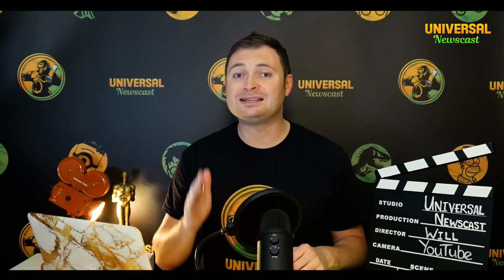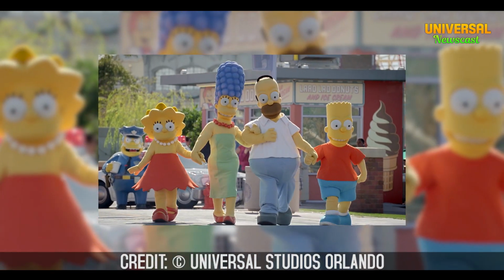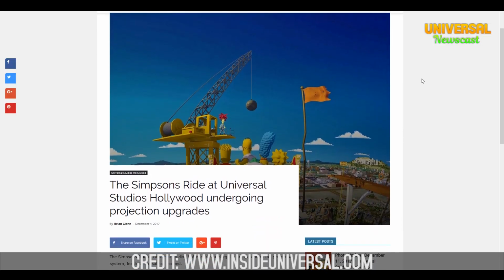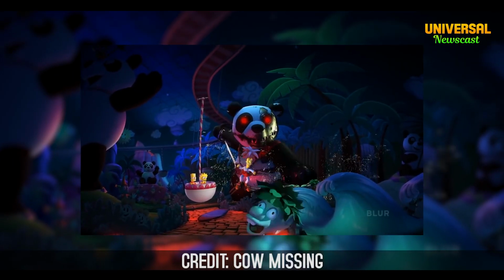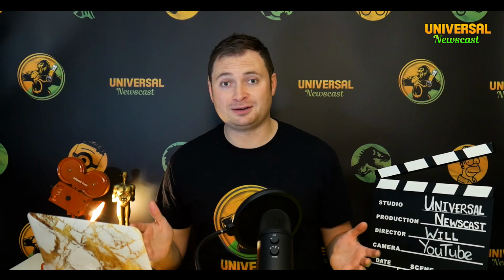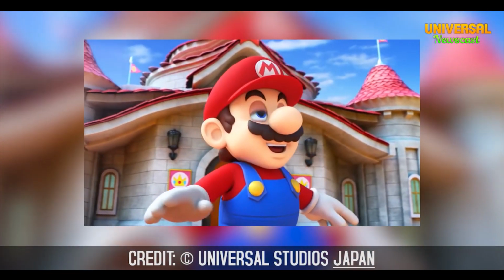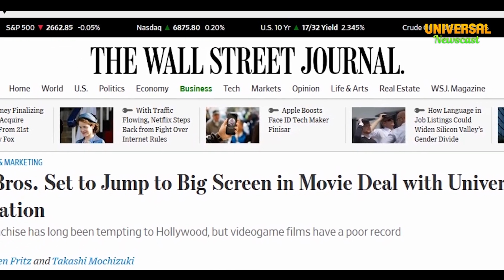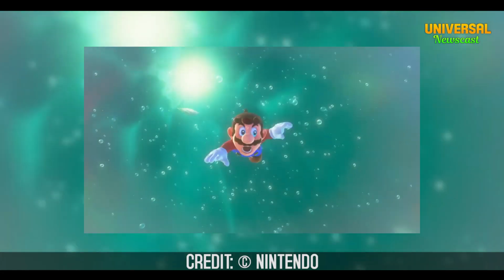Universal & Nintendo discuss Super Mario Bros Movie - Universal Studios News 12/13/2017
THIS EPISODE: We discuss the deal that is close to being signed for a Super Mario Brothers Movie and what this means for both Universal/ Illumination Entertainment and Nintendo Co. going foward.

Also Covering: Hollywood Passes and Simpsons Ride Upgrade at Universal Studio Hollywood.

Episode Credits:
Inside Universal:

Check out this website - An amazing website for information on all things Universal

Also Checkout Orlando Informer for more great theme park tips and IN DEPTH breaking news

Introducing Universal Newscast - Your No. 1 Source for all Universal Studios news on YouTube.
In official affiliation with DSNY Newscast, we will bring you great Universal Studios video content and analysis, EVERY WEEK on a WEDNESDAY, with SPECIAL BONUS UPDATES as and when they occur.
Covering Universal Studios Hollywood, Orlando, Japan & Singapore, Islands of Adventure, Volcano Bay, City Walk, The Wizarding World of Harry Potter, Super Nintendo World, Jurassic Park, DreamWorks Pictures, Dark Universe, Attractions in the Orlando area, Universal Movies, Food and Entertainment!!!

Here are some great products if your planning a trip to Universal Studios, or want to learn more about the Attractions, Rides, and History. We make a small percentage off any purchases made from these links, so if your interested in them, we'd thank you to buy them through these links as it helps keep the channel running and improving!! =) Many thanks =)

•Universal Studios Monsters: A Legacy of Horror (Book)
•The Unofficial Guide to Universal Orlando 2017
•Frommer's EasyGuide to Disney World, Universal and Orlando 2017 (Easy Guides)
•The Independent Guide to Universal Studios Hollywood 2016